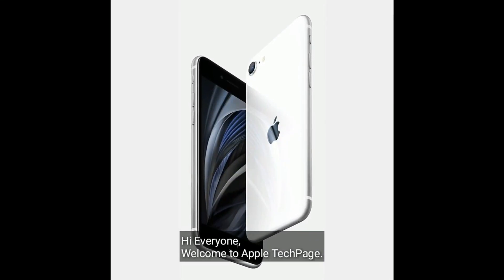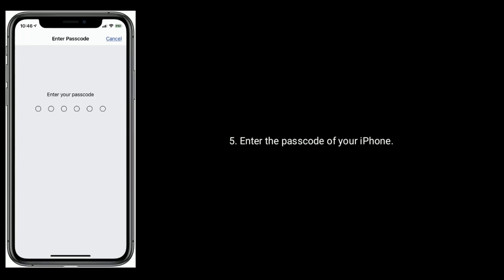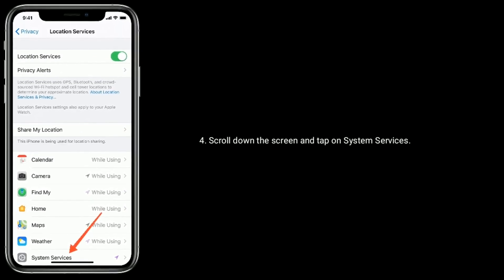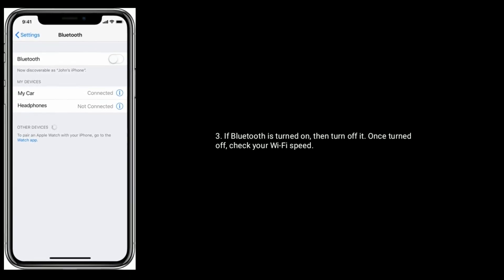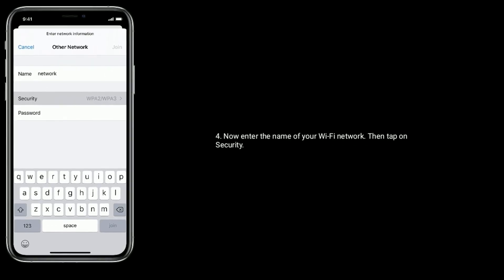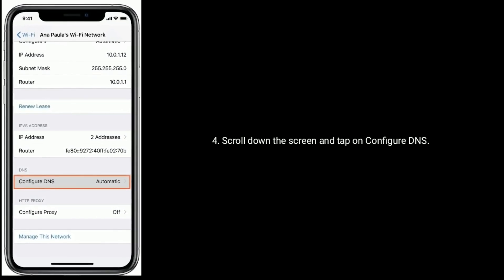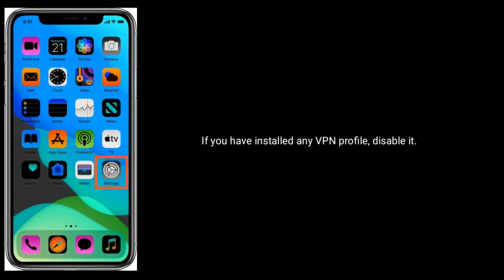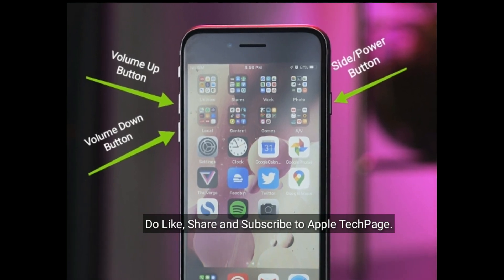iPhone SE 2020 Slow Wi-Fi Issue in iOS 13.5 - Here's the Fix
How to fix slow Wi-Fi issue on iPhone SE 2020, how to increase Wi-Fi Speed on iPhone SE 2020, iOS 13.4 Slow Wi-Fi, slow Wi-Fi on iPhone.